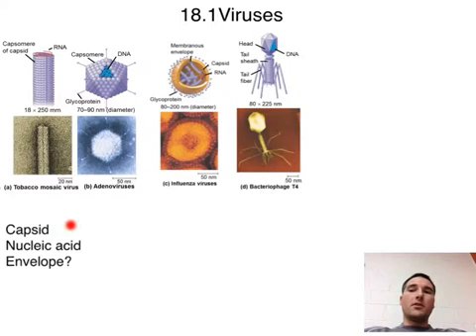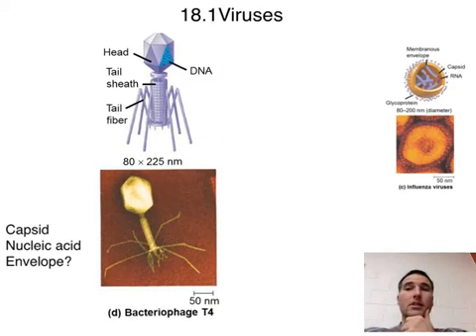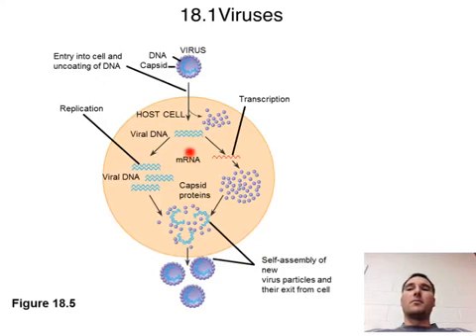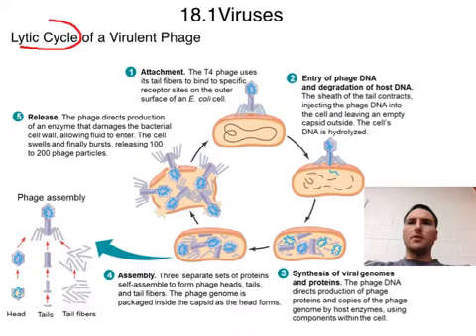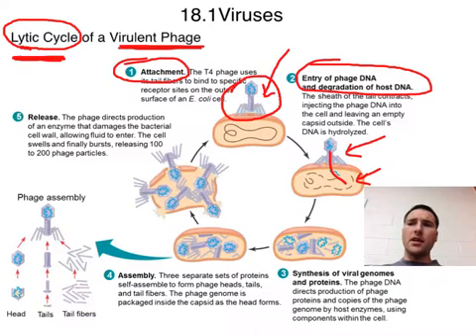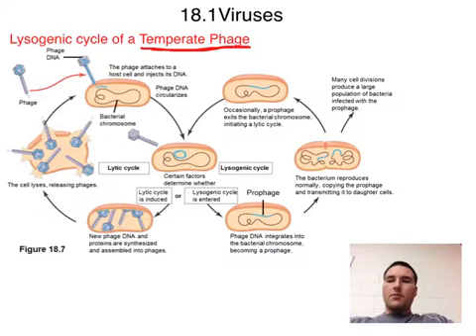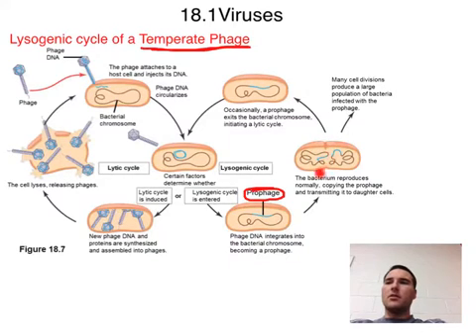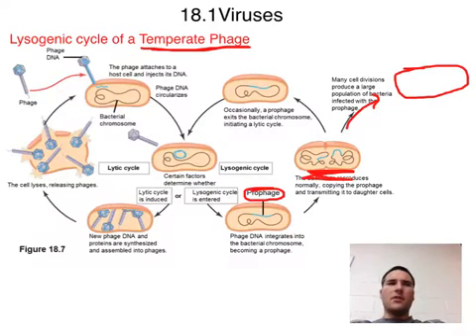18 1a Viruses